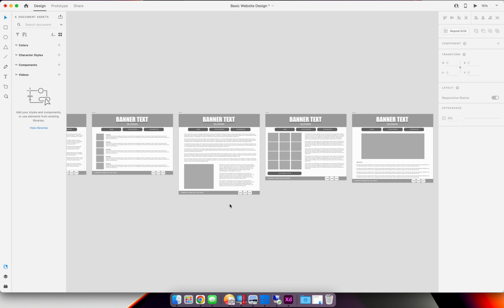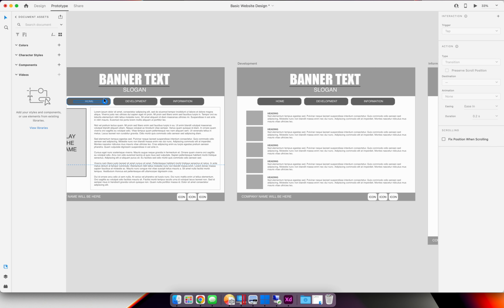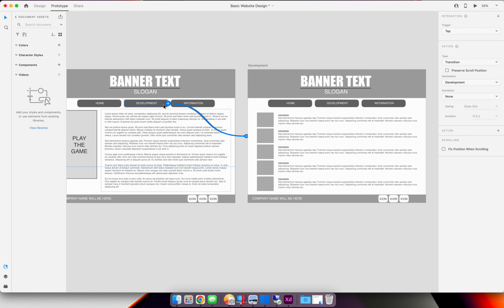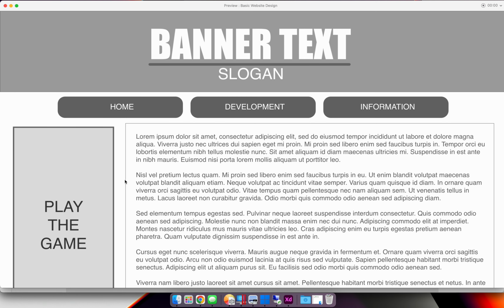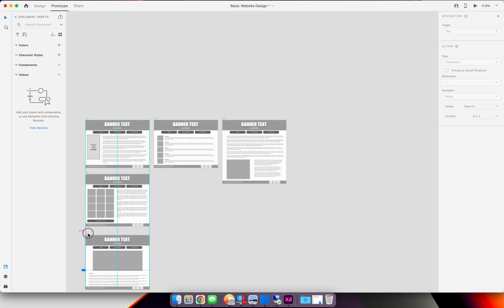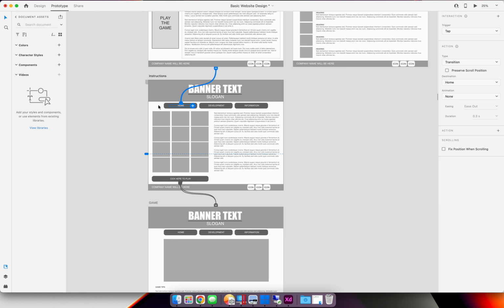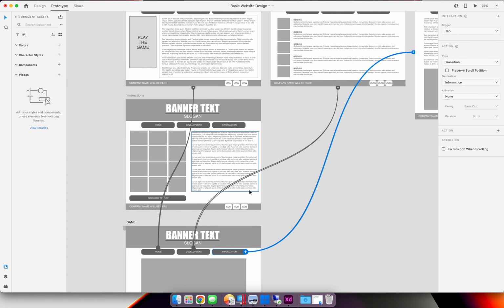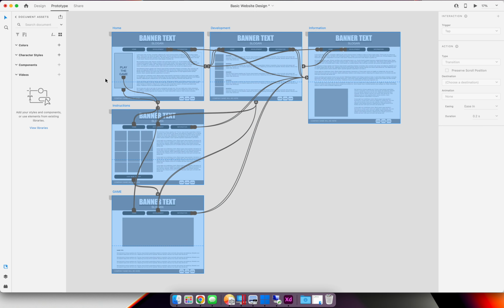6 Adding Links with Adobe XD- WEBSITE PLANNING